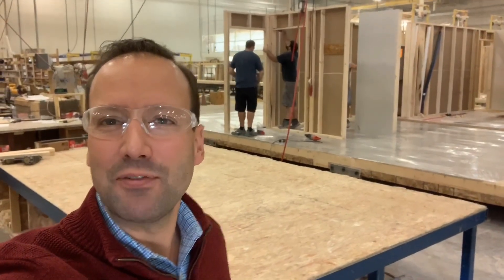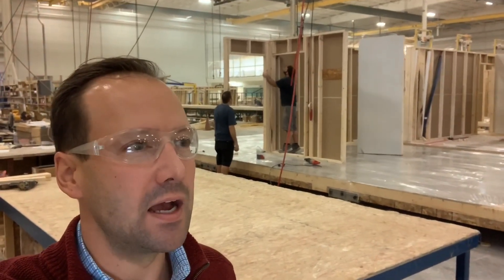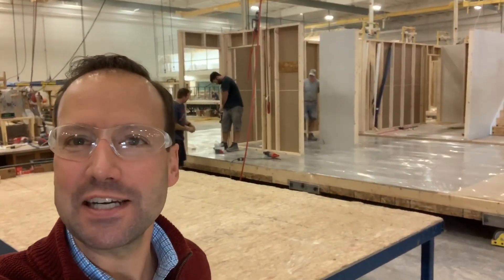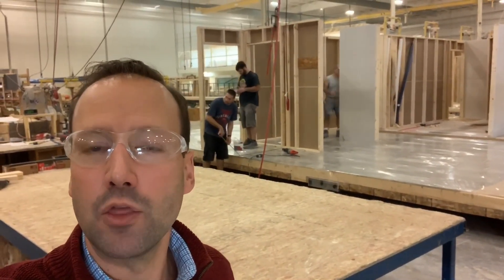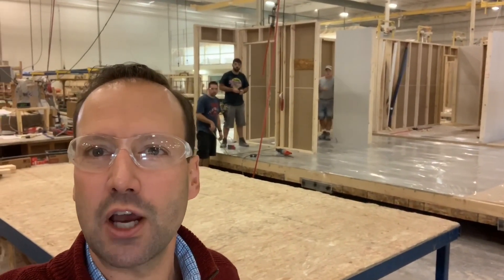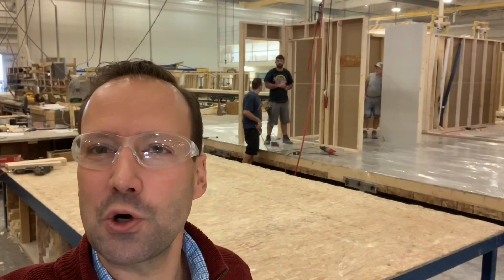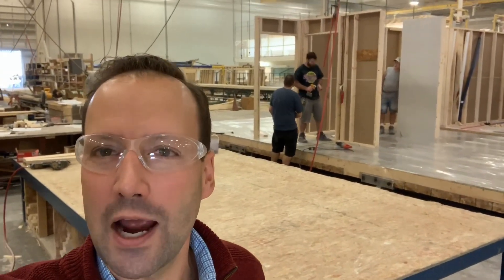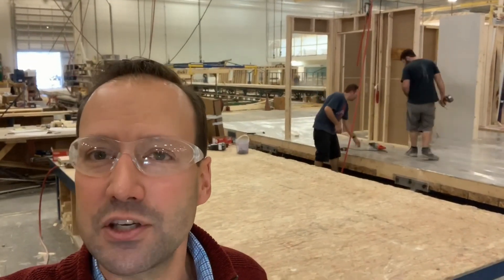Factory Tour Of Our Beautiful Facility In PA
Jeremy Bates of Buffalo Modular Homes takes us inside a state of the art manufacturing facility where it’s always dry and warm to build your new custom modular home.